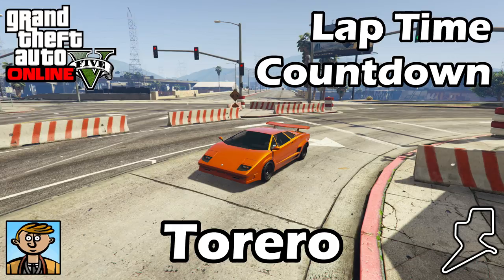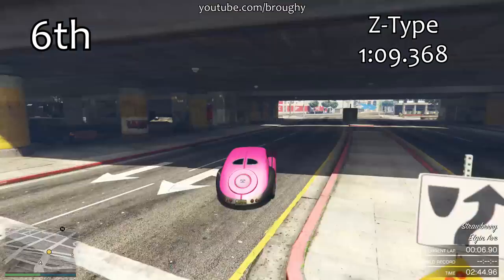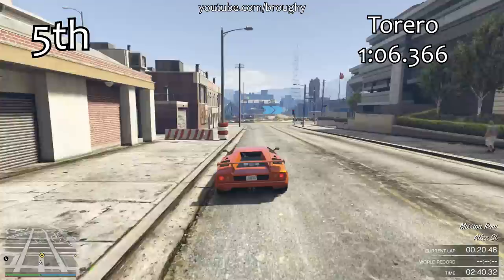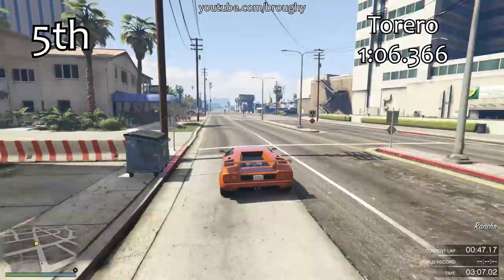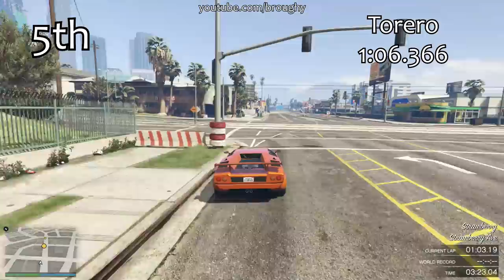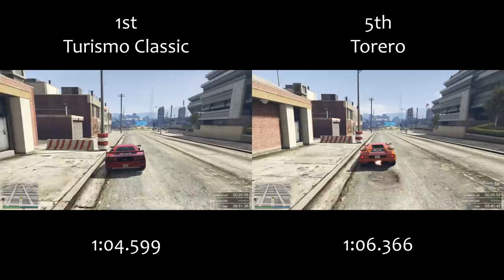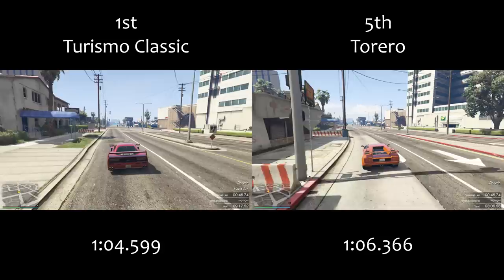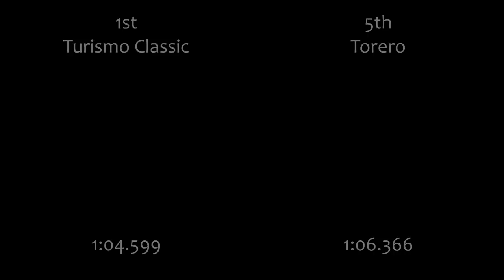Fastest Sports Classics (Torero) - GTA 5 Best Fully Upgraded Cars Lap Time Countdown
Fastest Sports Classics (Torero) in GTA 5, showing an updated countdown of the best fully upgraded cars ranked on lap time.

**Due to YouTube description length limits the information that should be placed here has been removed and can be read in full I recommend reading this for anyone who is confused, interested, or doubts the validity of the results in this video as it explains in great detail the extent to which these results will be useful for you personally, in addition to linking the track used for your own testing/comparison.**